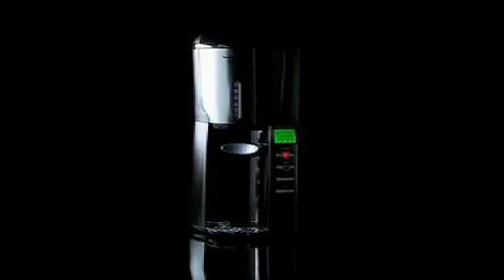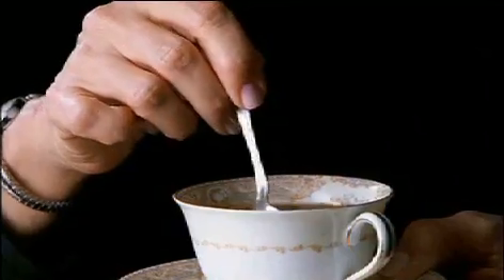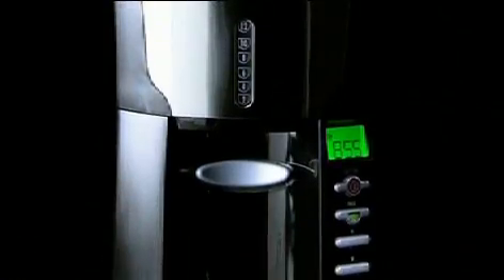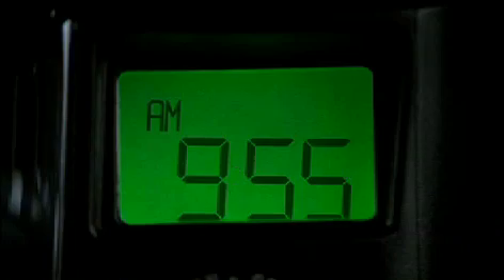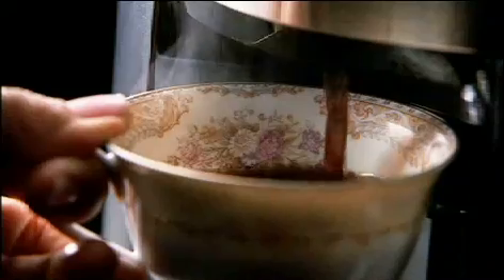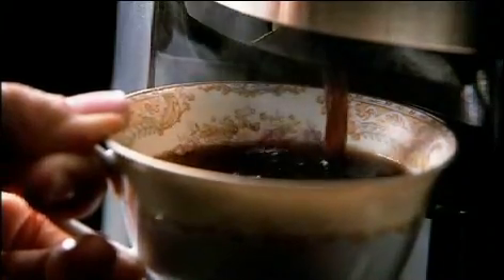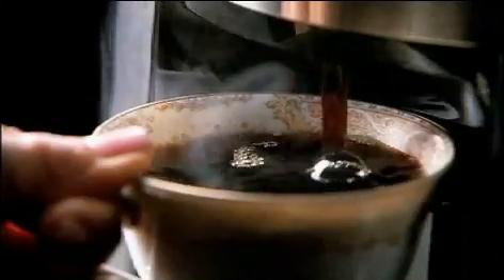Hamilton Beach® 12-cup Summit Brewstation® demo video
Hamilton Beach® 12-cup Summit Brewstation® now available at Sears!

For more details on the Hamilton Beach® 12-cup Summit Brewstation®,